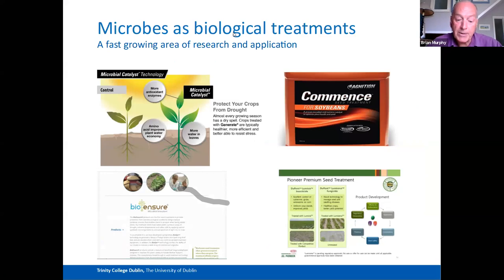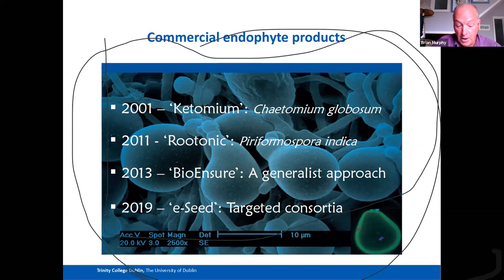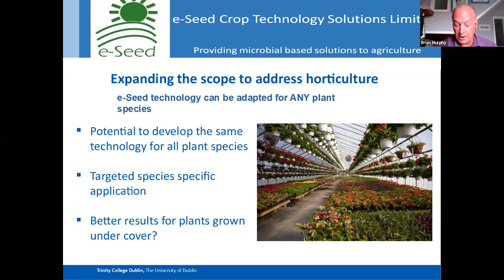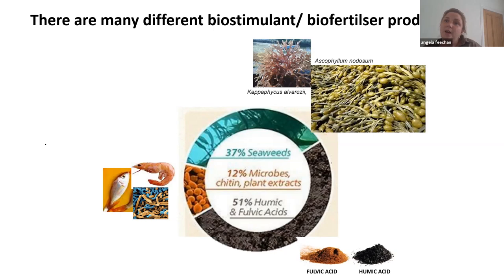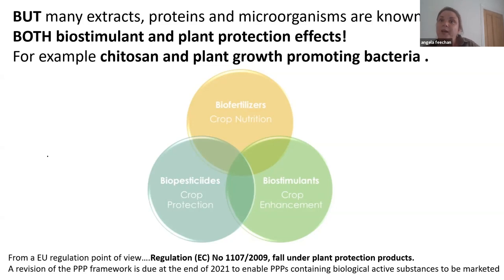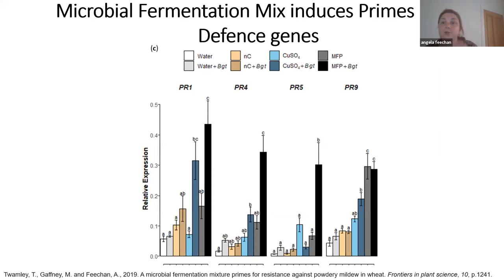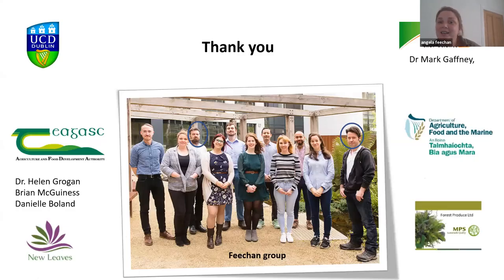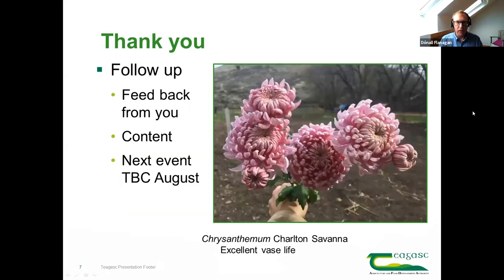Teagasc Nursery Stock Meeting - Biostimulants and novel plant protection options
Teagasc Nursery Stock Meeting which took place on Wednesday, 22 July and focused on biostimulants and novel plant protection options. Donall Flanagan, Teagasc was joined by Dr Brian Murphy, Trinity College Dublin & Dr Angela Feechan, UCD.